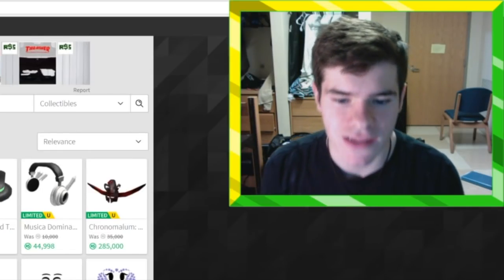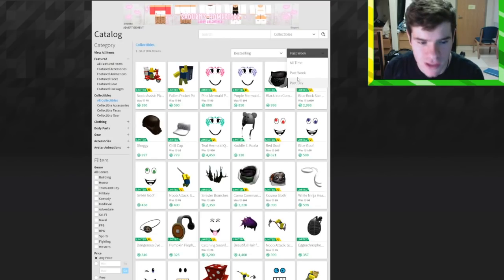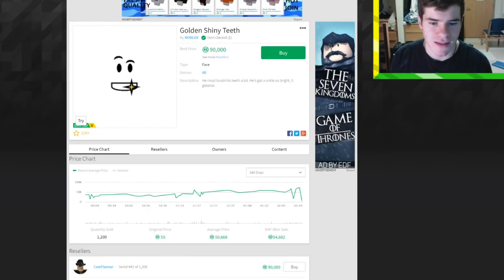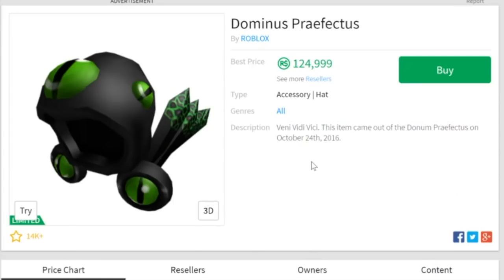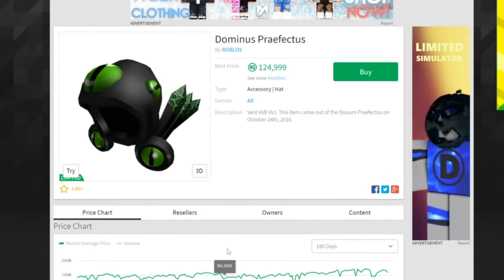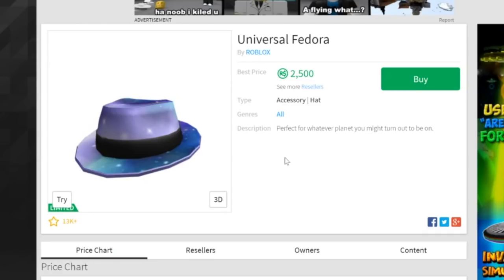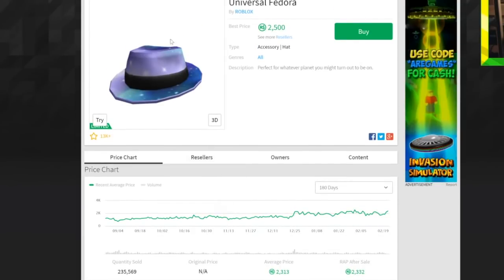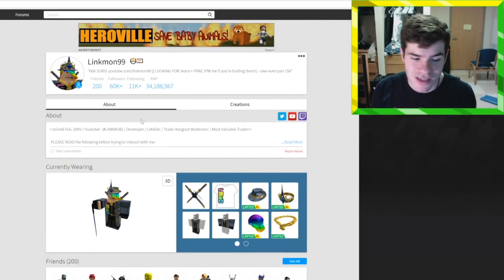Get RICH With These ROBLOX ITEMS! (10 Best Limited Buys 2018)- Linkmon99's Guide To ROBLOX Riches #6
The richest ROBLOX user Linkmon99 gives you his predictions on what are the best roblox limiteds items to buy in 2018 and why! These items will hopefully make you richer than you are right now because they will raise a lot and give you tons of profit. Here's the 2017 video for proof of how accurate it was!

Linkmon99's Guide to ROBLOX Riches is a series dedicated to educating ROBLOX users how to achieve all the items of their wildest dreams. I will teach you the tricks that I use to gain millions of RAP and value, as well as how to avoid scams, tricks, and things that could cause you to lose it all! Please leave feedback if you think this was helpful to you and what topics you wish to see covered in the future, thanks guys!

I like to hear your opinions and suggestions so please share, just try to keep them positive!